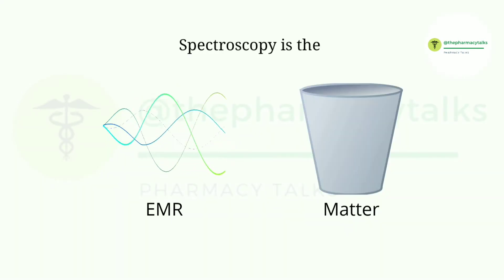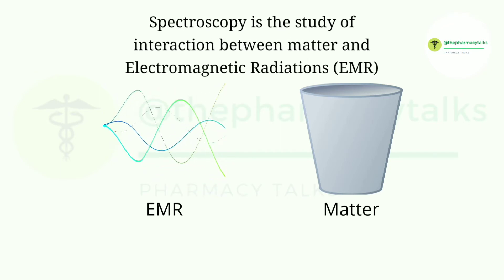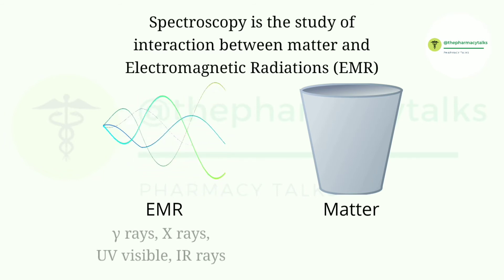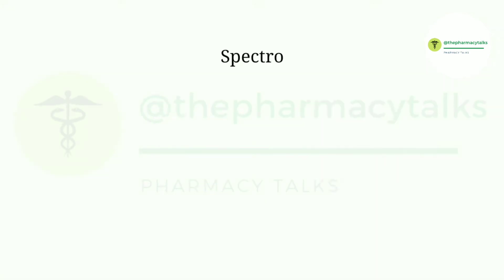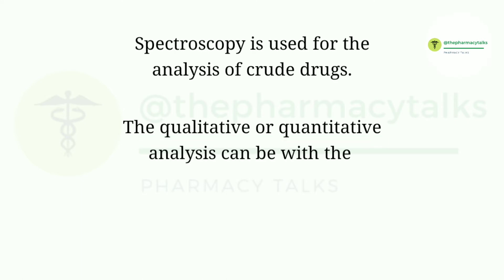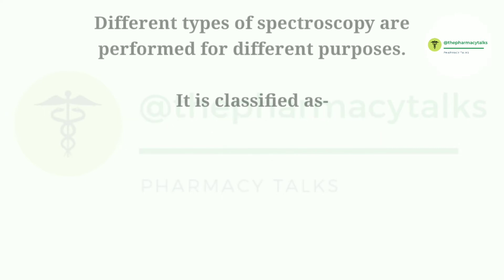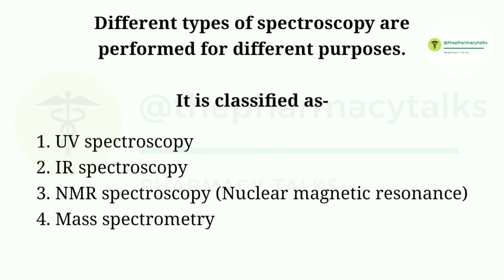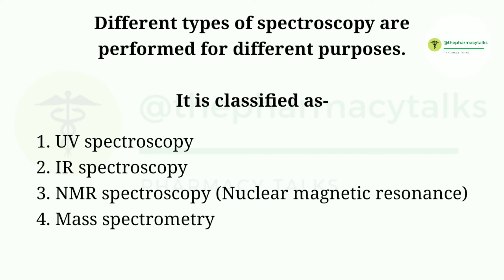Spectroscopy | Definition and types of spectroscopy | Pharmacognosy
Spectroscopy is the study of interaction between matter and Electromagnetic Radiations. The electromagnetic radiation are the waves which can be gamma rays, x rays or UV that is Ultraviolet rays.

Spectroscopy is used for the analysis of crude drugs. The qualitative or quantitative analysis can be studied with the help of spectroscopy.

Different types of spectroscopy are performed for different purposes. It is classified as:

•Ultraviolet spectroscopy or UV spectroscopy
•Infrared spectroscopy or IR spectroscopy
•NMR spectroscopy or Nuclear magnetic resonance spectroscopy
•Mass spectroscopy